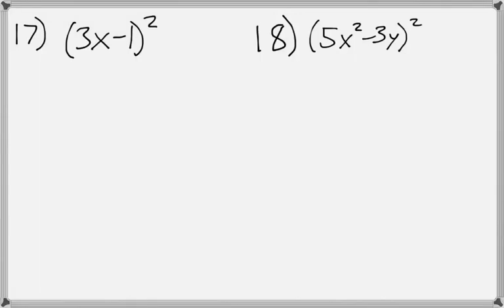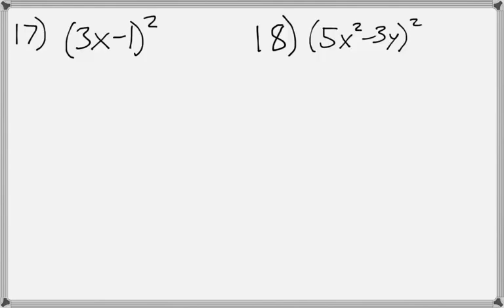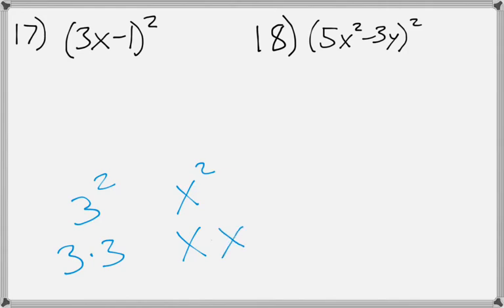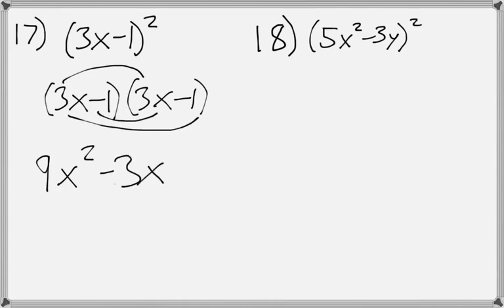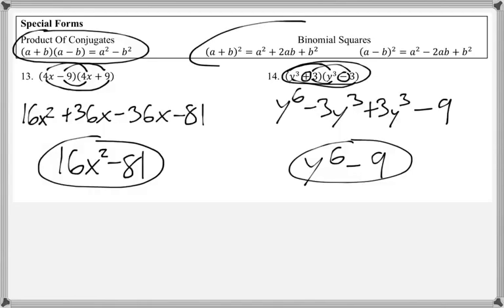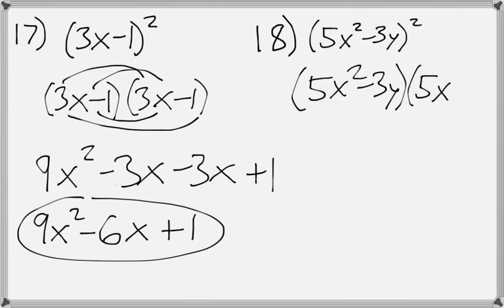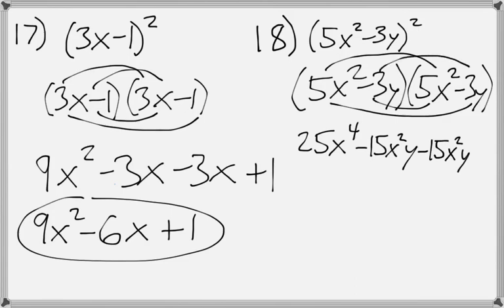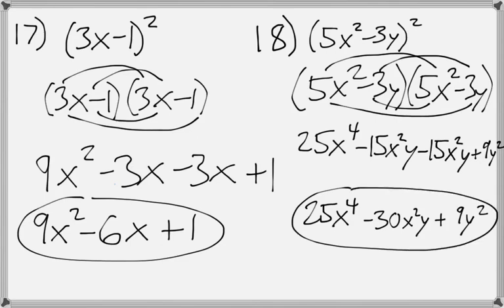Math 119 : 5.3 #17, #18 (Intermediate Algebra Tutorial : Multiplying Polynomials)